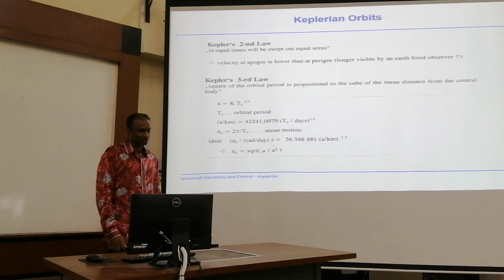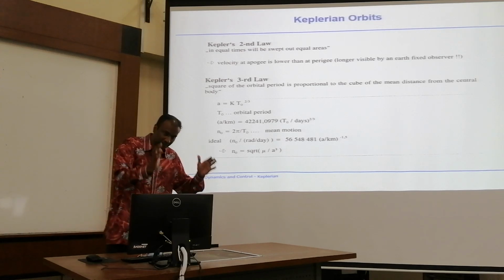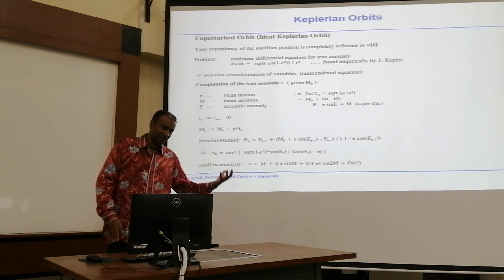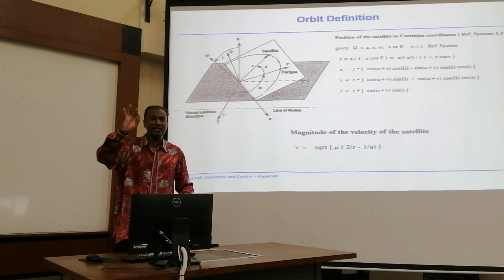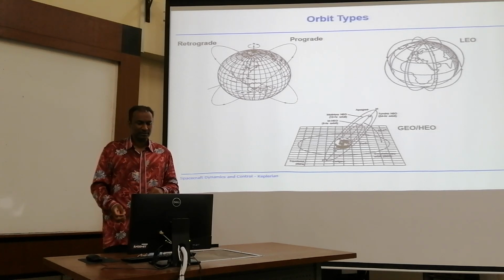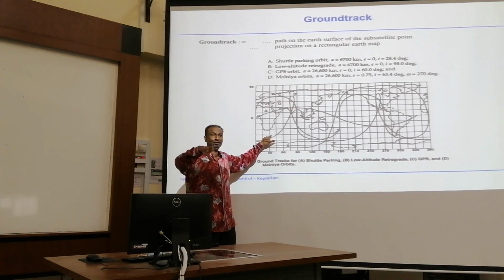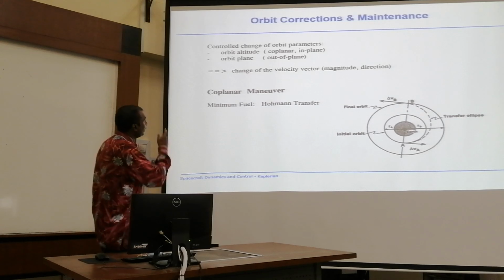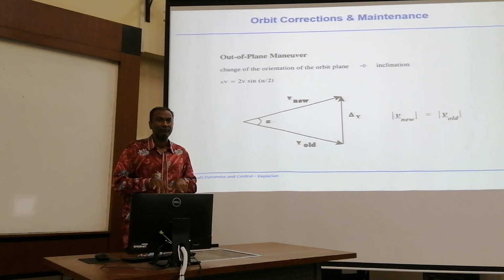EAS 4813 Lecture 2 – Review of Space Mechanics